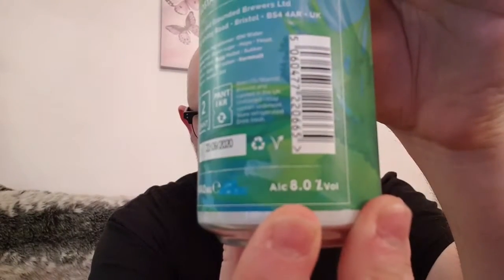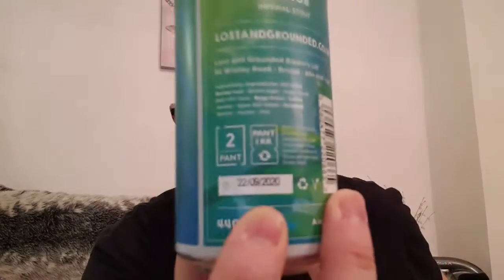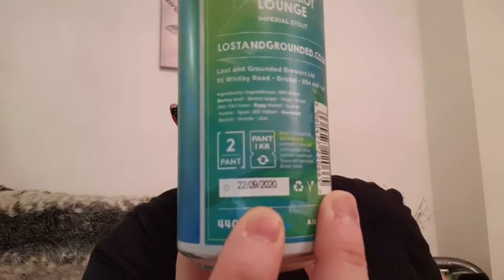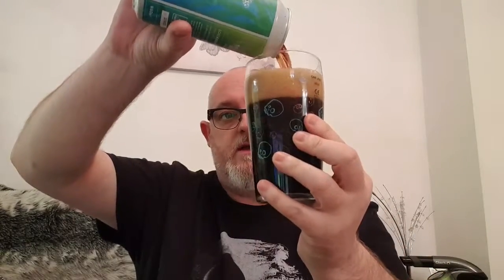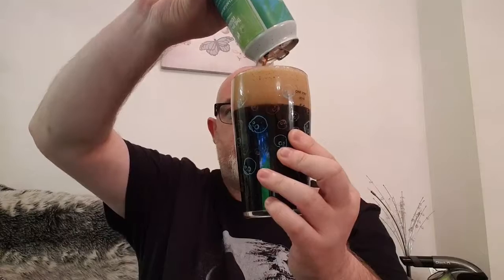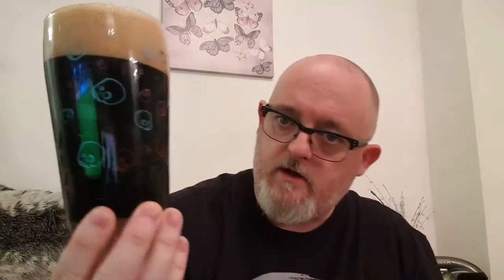Beer Dsd #1006 Lost And Grounded The Parrot Lounge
Lost And Grounded The Parrot Lounge Imp Stout